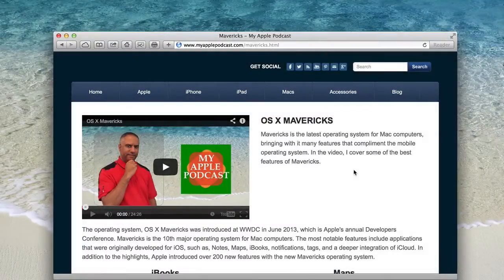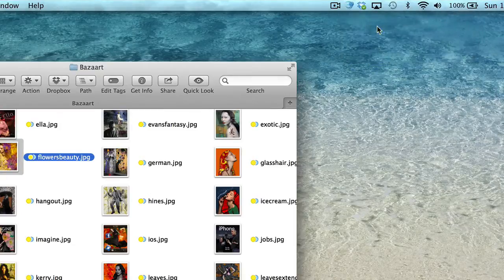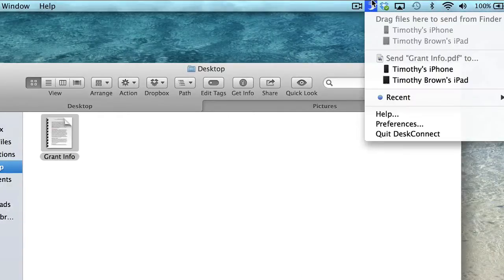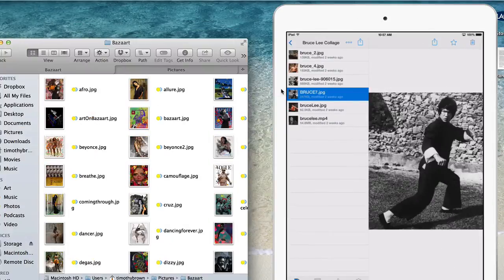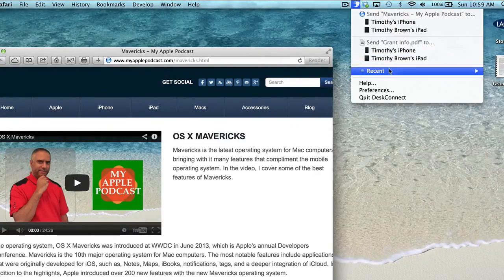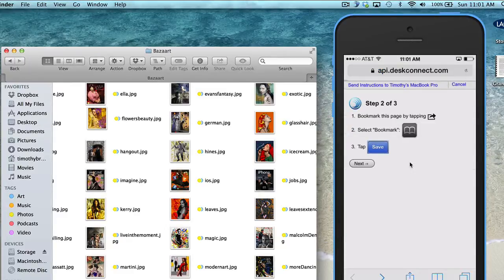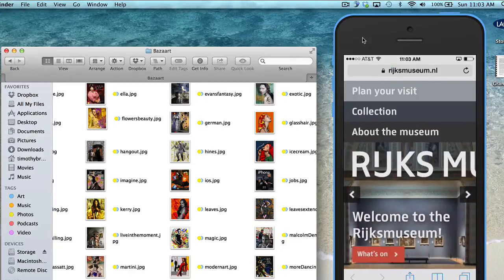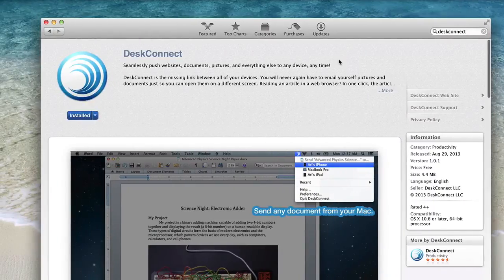DeskConnect for the Mac and iOS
DeskConnect is a nice and convenient way to add share files between your computer and your iOS devices and a great alternative to airdrop.